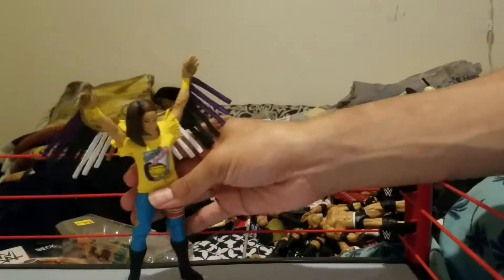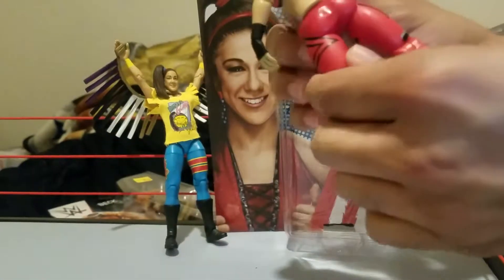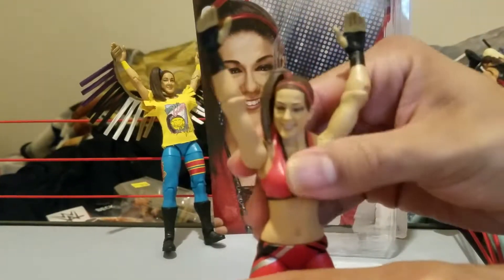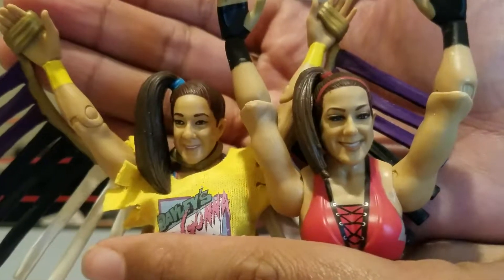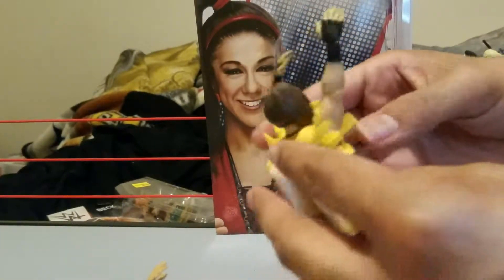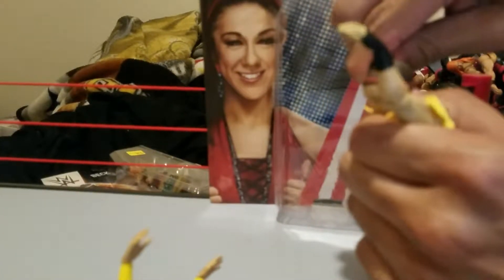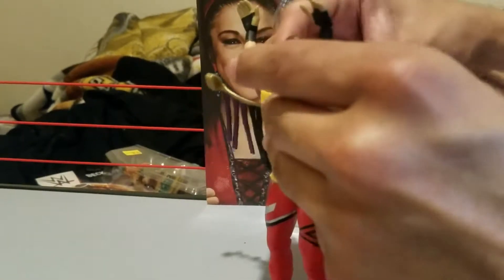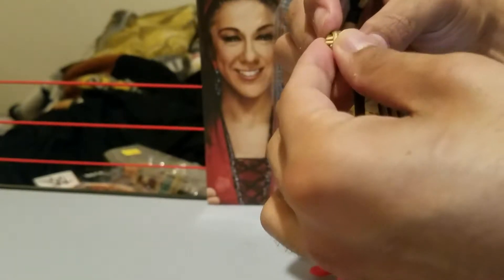PART 2: BAYLEY WWE SERIES 99 BASIC FIGURE UNBOXING FT. CUSTOM ACCESSORIES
KINGS OF WILLOWBROOK UNBOX BASIC SERIES 99 BAYLEY FIGURE FOR THE K.O.W. KOLLECTION

Welcome to The Kings Of Willowbrook Official YouTube channel!

-Keep up with Beast and Karnage as they "box the shit out of each other"!

-Figure hunt and unbox the hottest wrestling figures!

-Eat and drink  like kings in local Houston eateries and other parts!

-Party like rock stars at music events and festivals, rock out with the kings during a night out for karaoke!

-Catch a fight with the kings as they bet their farms on their favorite mixed martial artist!

Hit LIKE on our Official Facebook page!